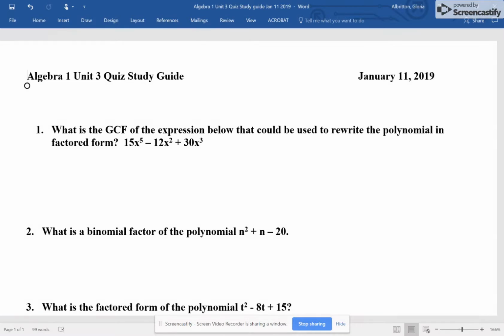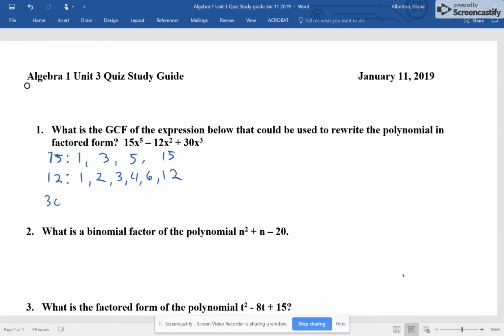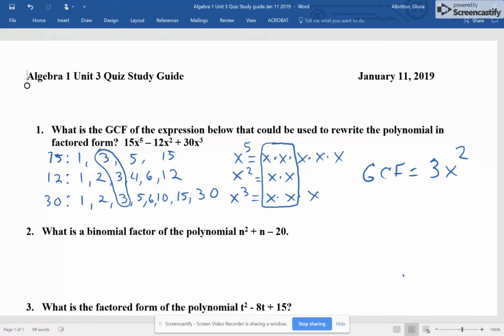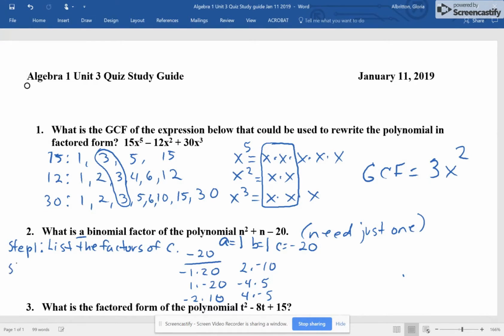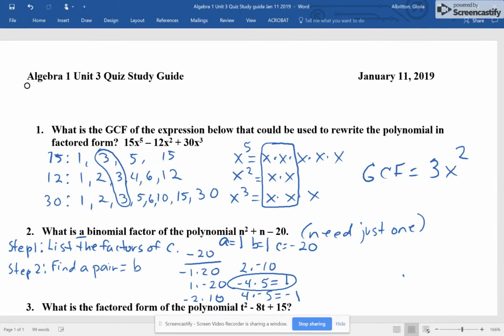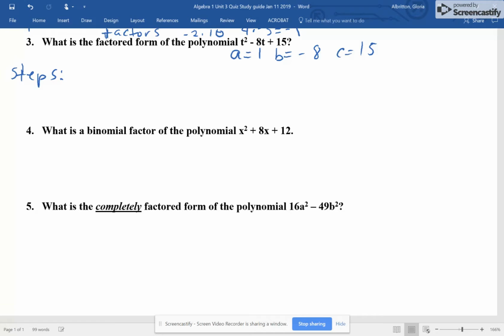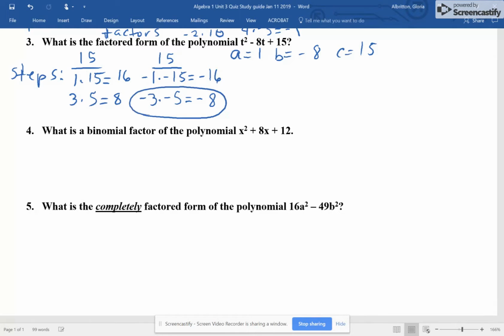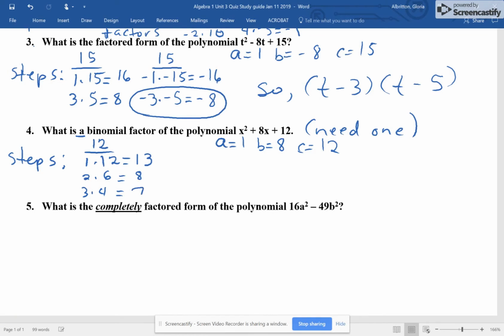Algebra 1 Unit 3 Quiz Notes (part 1)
Study guide notes for our unit 3 quiz on factoring using gcf and factoring quadratic trinomials, a = 1.